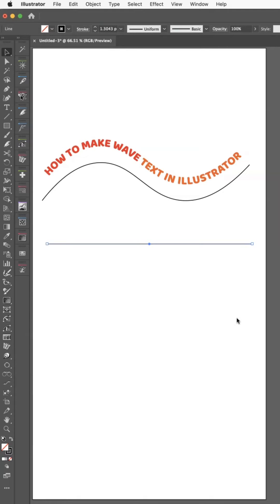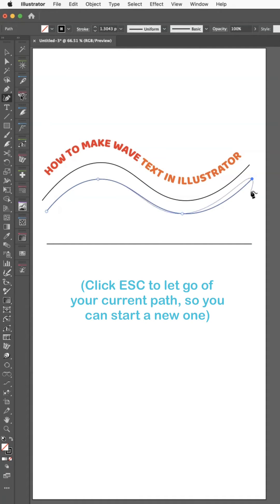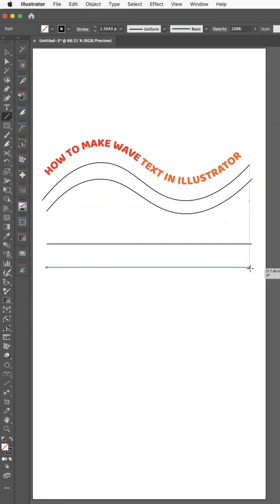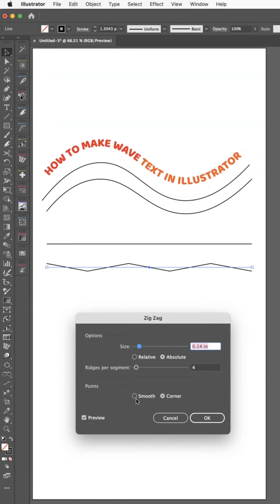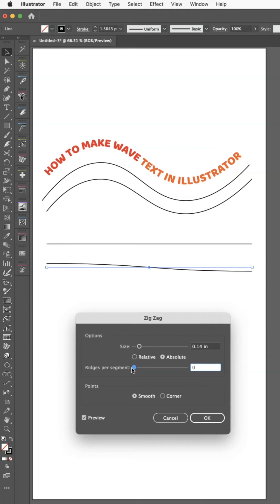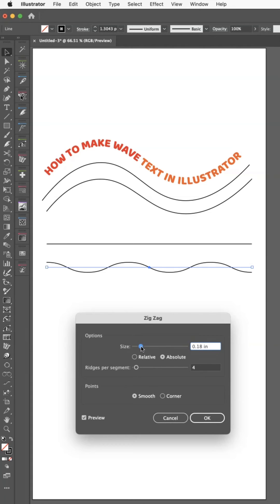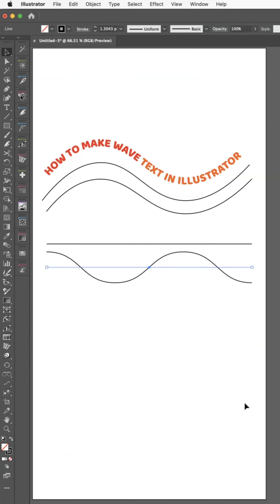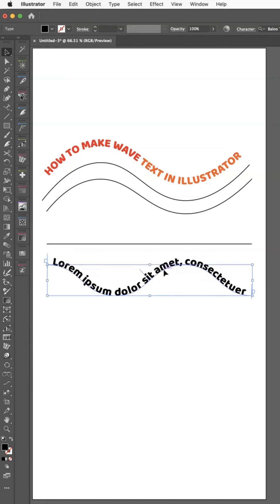Using the Zig Zag Tool to create wavy lines & Type on Path in Adobe Illustrator